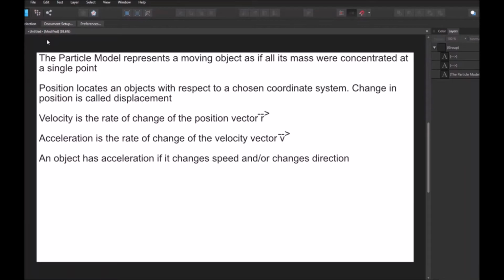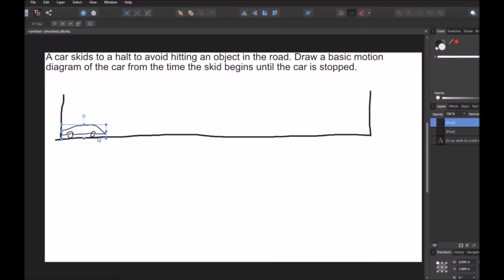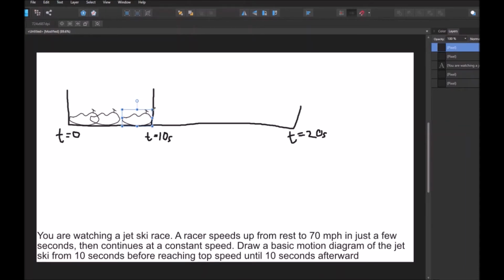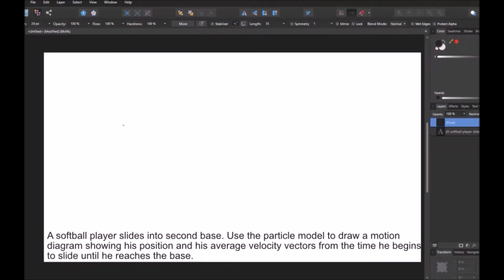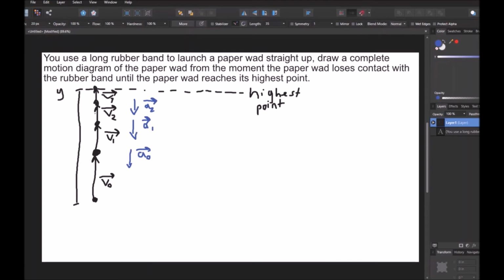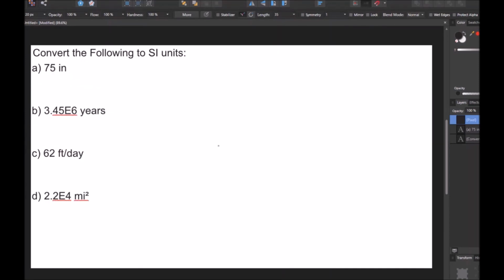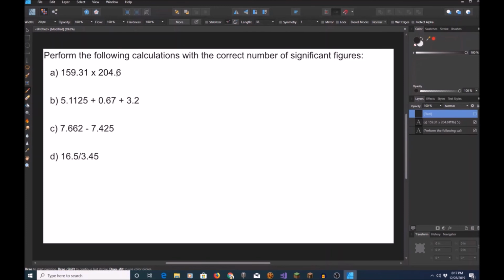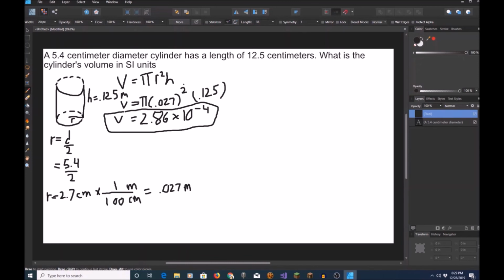Physics Chapter 1 - Concepts of Motion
In this video, I take a look at the physics concepts of motion. I discuss motion diagrams, particle models, and significant figures